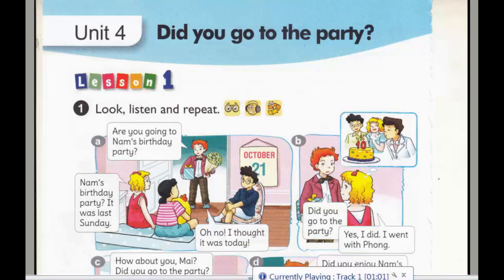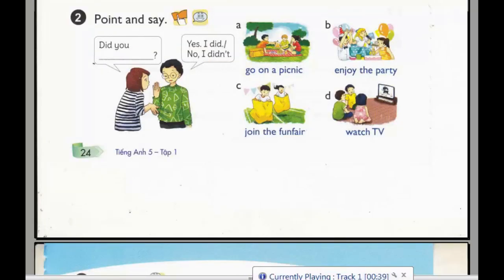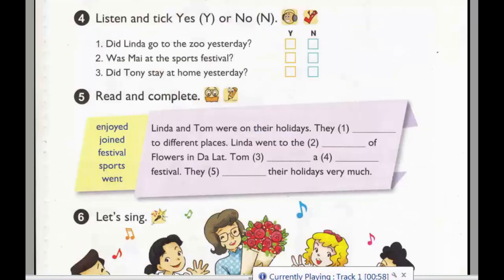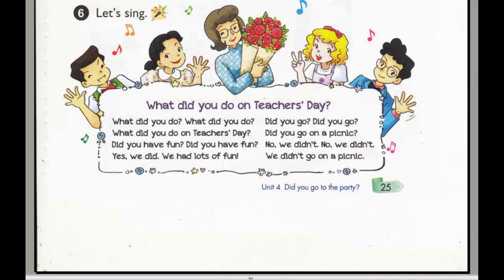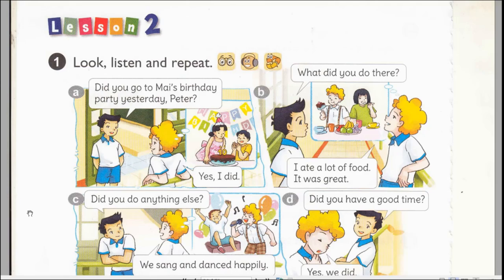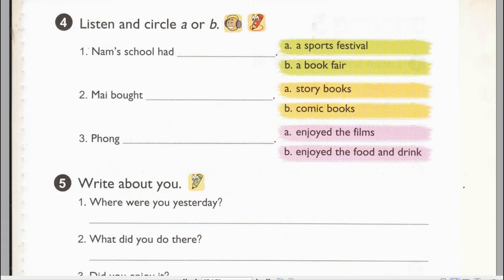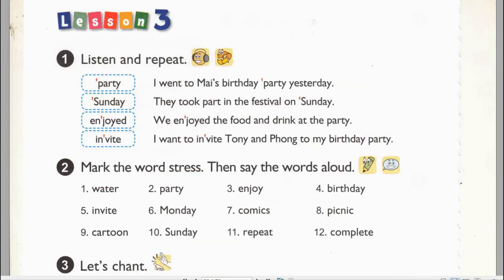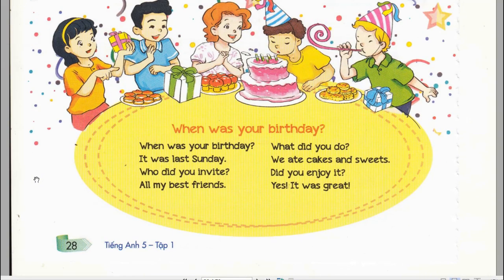Nghe Tiếng Anh Lớp 5 Unit 4 Full Trọn Bài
luyen nghe tieng anh lop 5 unit 4 full tron bai